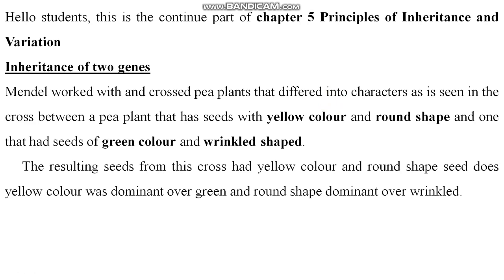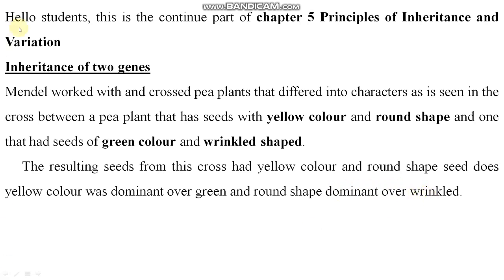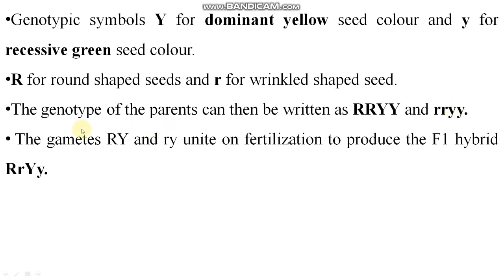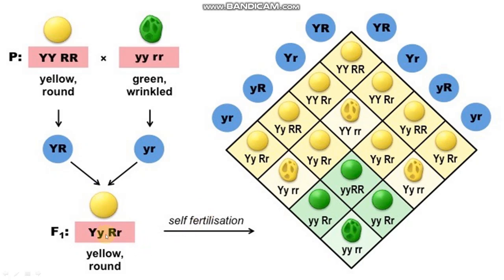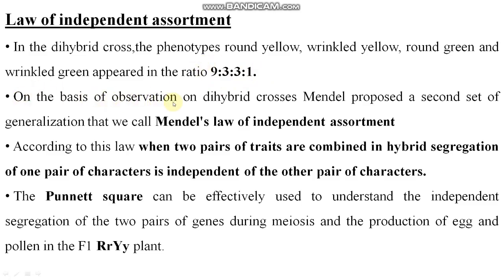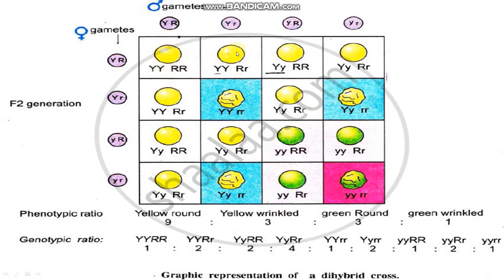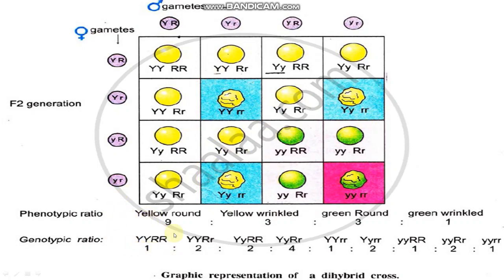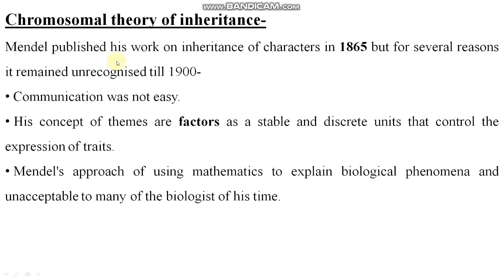Class 12 ch 5 (Part 05) Principles of inheritance and variation